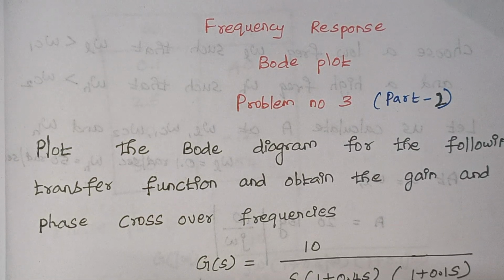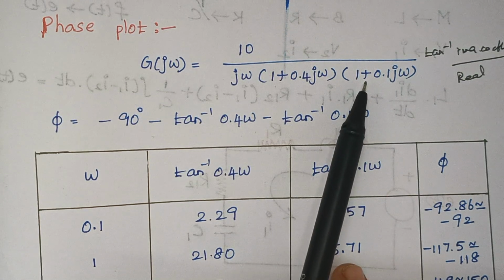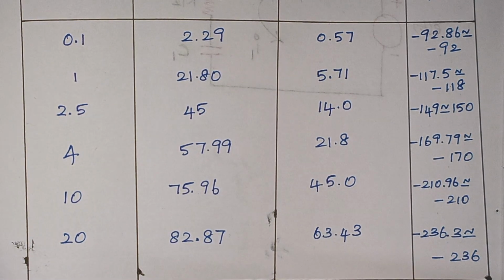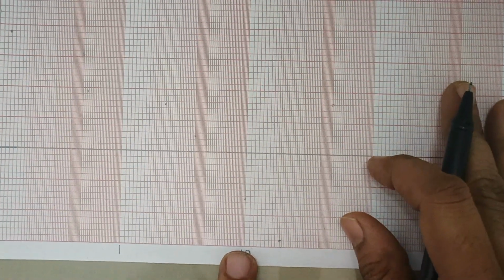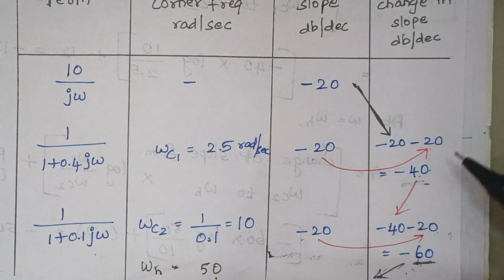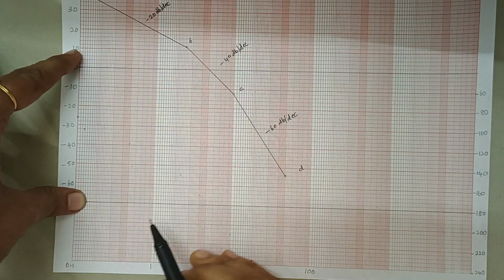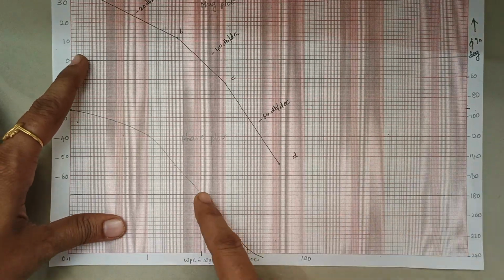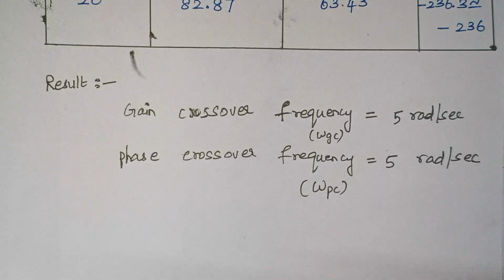BODE PLOT (Problem no 3)(Part-2)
Plot the Bode diagram for the following transfer function and obtain the gain and Phase crossover frequencies
                                    10
                 G(S) = ______________________
                                S (1+0.4S)(1+0.1S)